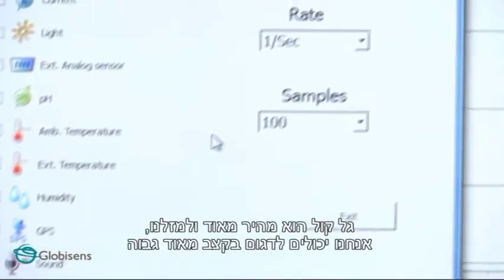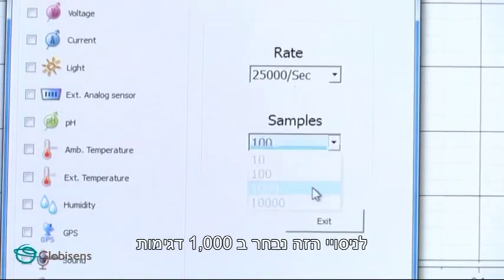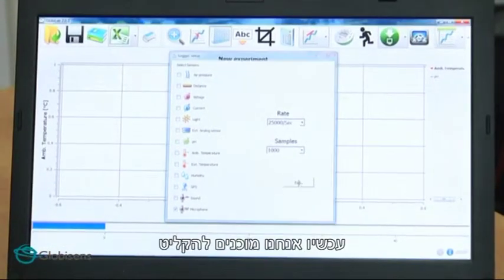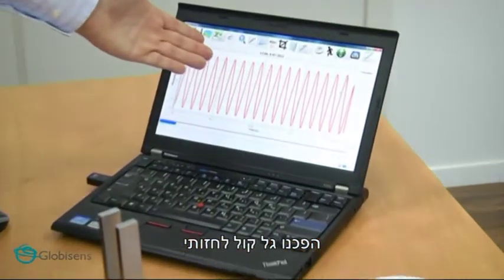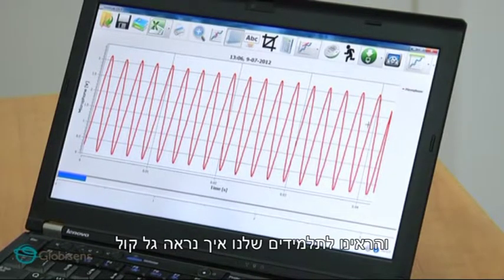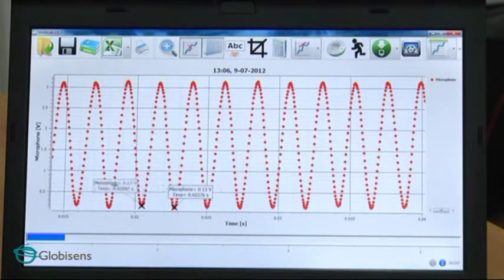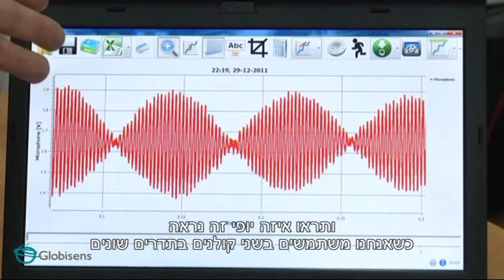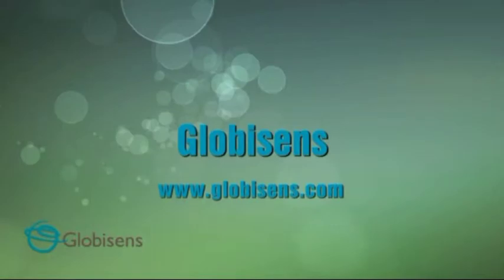Labidsc and built-in microphone sensor for sound wave experiment with hebrew subtitles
Using the Labdisc built-in microphone sensor and a standard tuning fork to visualize a sound wave